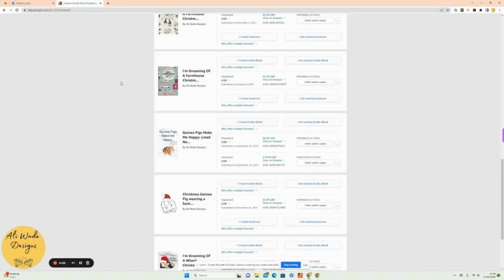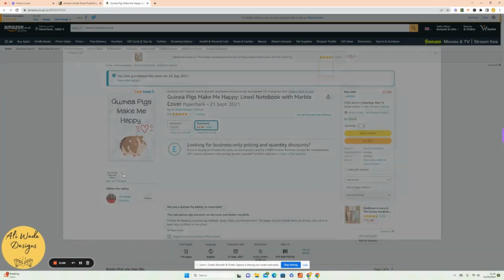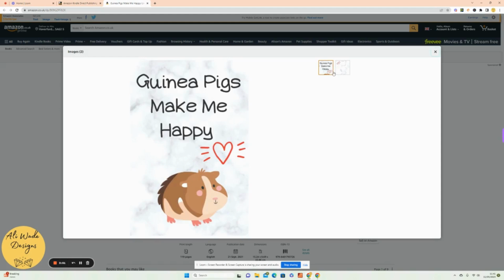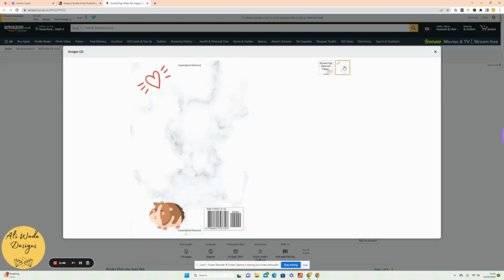The first book I published on Amazon KDP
Back in September 2021 I published my first book on Amazon KDP - a notebook with a guinea pig cover design.

I have over 40 books published now and concentrating on getting a lot more designed this year.

Read my blog post about a community for Amazon KDP authors that I joined recently